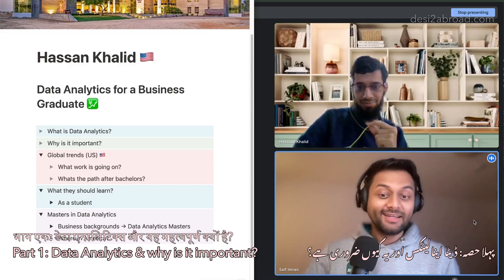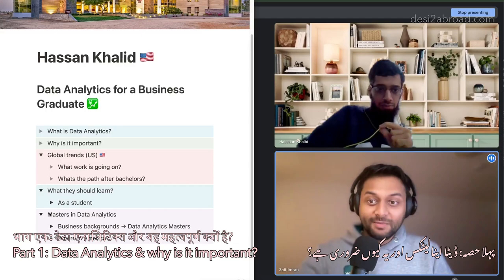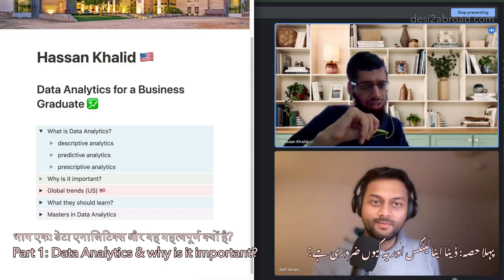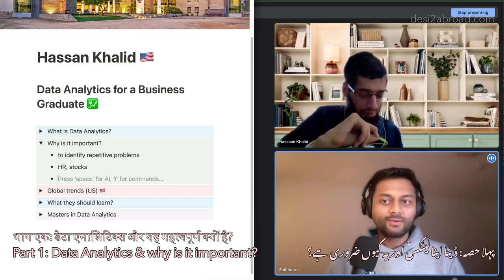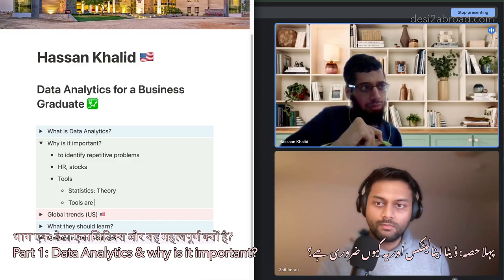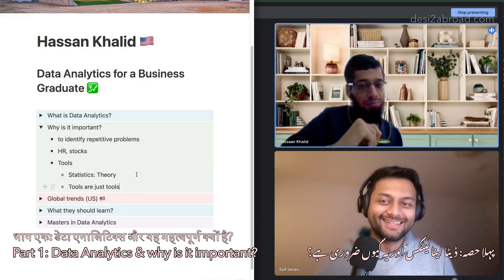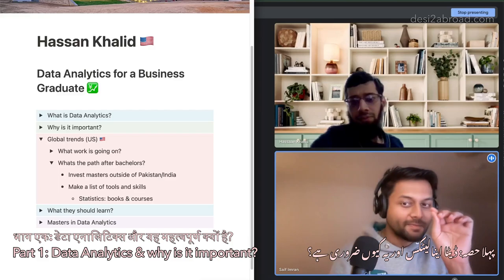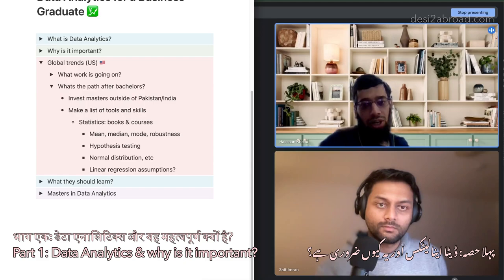Everyone's Favorite IBA Teacher: Hassan Khalid (Part 1)